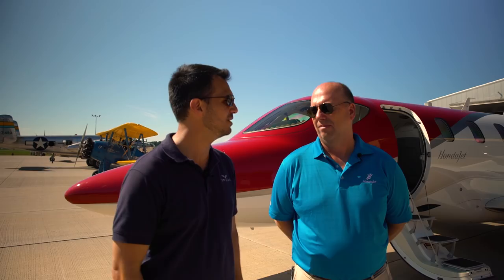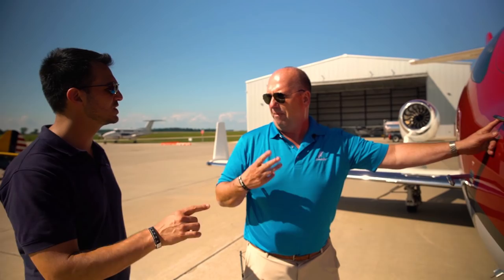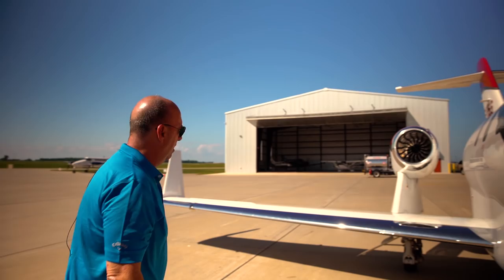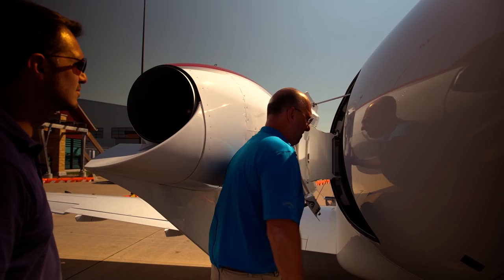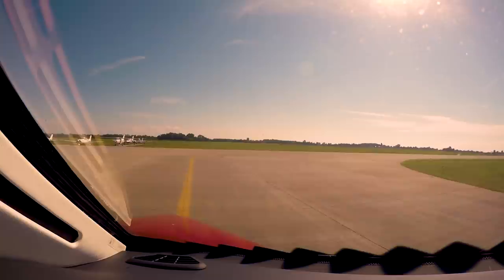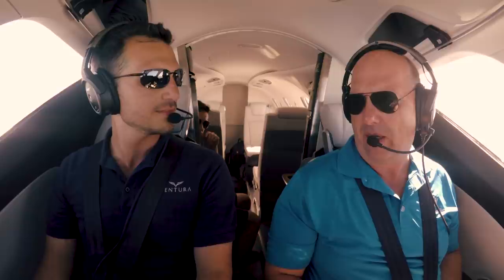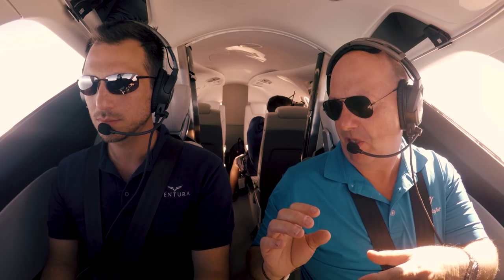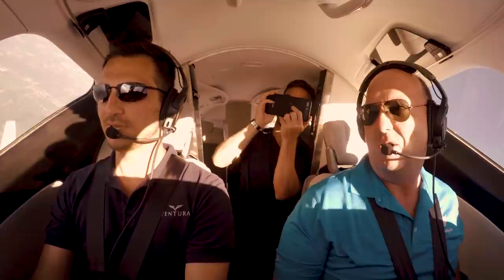Test Flying the Honda Jet at Oshkosh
I got the chance to meet and fly with Warren Gould, Honda Aircraft's Chief Test Pilot. He walked me through the new Honda Jet and handed over the controls to let me fly!